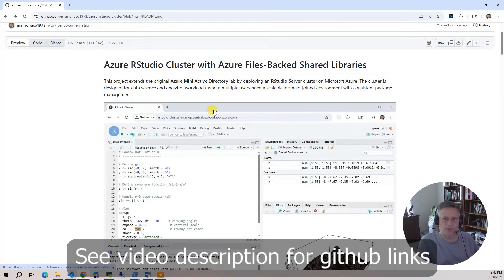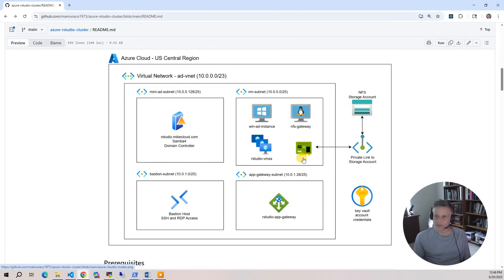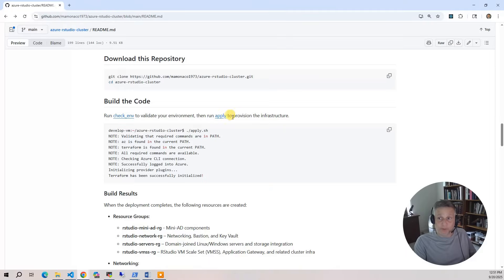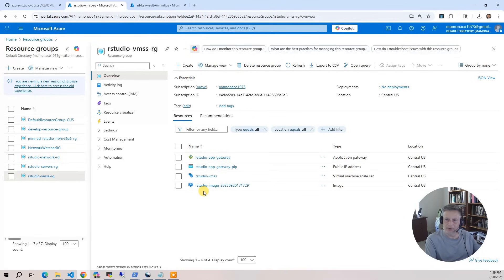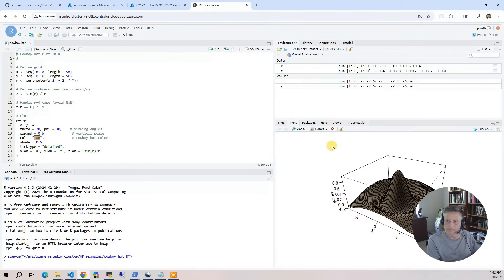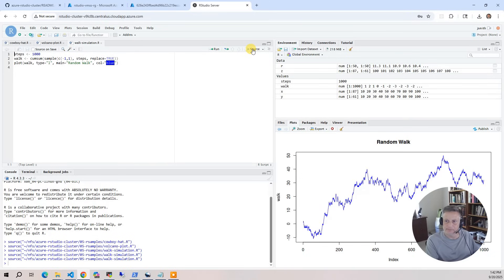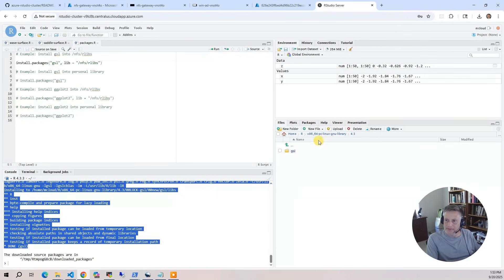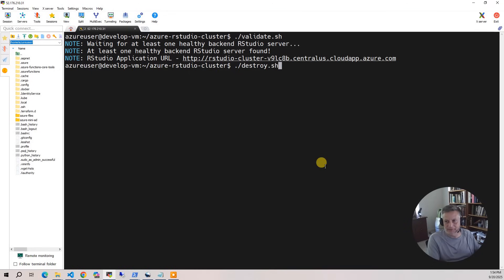Deploy RStudio Server in Azure | Auto-Scaling Cluster using VM Scale Sets & Application Gateway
**Deploy a Scalable RStudio Cluster on Azure with Active Directory and Azure Files using Terraform and Packer**

In this video, we extend the original Azure *mini-AD* and *Azure Files* lab by building a scalable RStudio Cluster environment. Instead of a single RStudio instance, this project uses *Terraform* and *Packer* to provision a load-balanced cluster of RStudio servers, all integrated with Active Directory for authentication and backed by Azure Files for shared storage.

What You’ll Learn:

- Build custom RStudio images with Packer (R, RStudio, and system libraries pre-installed)
- Provision an Azure Application Gateway and VM Scale Set for high availability
- Scale the cluster dynamically when CPU utilization exceeds 60%
- Integrate RStudio authentication with Samba 4 mini-AD
- Mount Azure Files (Premium FileStorage, NFS 4.1) for seamless shared storage
- Cost considerations and trade-offs for running RStudio in Azure

Resources Deployed:

- Custom VNet with subnets for AD, VMs, Bastion, and Application Gateway
- Azure Bastion for secure SSH/RDP without public IPs
- Ubuntu VM running Samba 4 (AD DC + DNS)
- Azure Files share with NFS 4.1 for RStudio home directories and libraries
- Custom RStudio image built with Packer (Ubuntu 24.04 base)
- RStudio Server cluster deployed with Azure VM Scale Set behind an Application Gateway
- Terraform modules for networking, security, AD, storage, and cluster services

Timestamps:

00:00 Introduction
01:33 Azure Diagram
03:16 Prerequisites
03:54 Build Workflow
05:28 Build the Code
06:31 Build Results
09:28 Demo
12:54 Add a New User